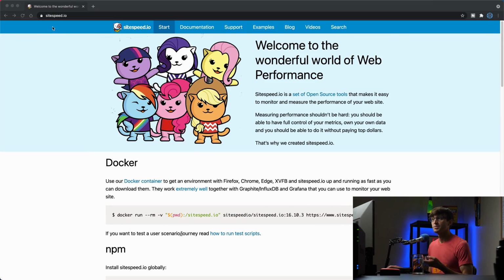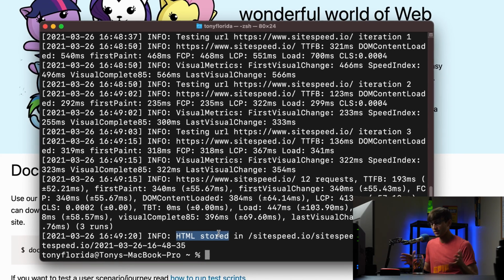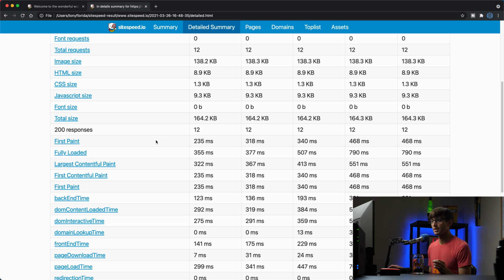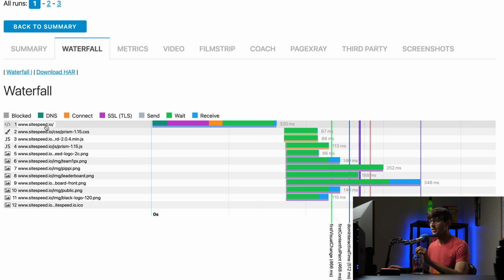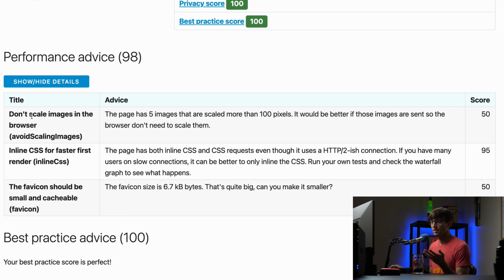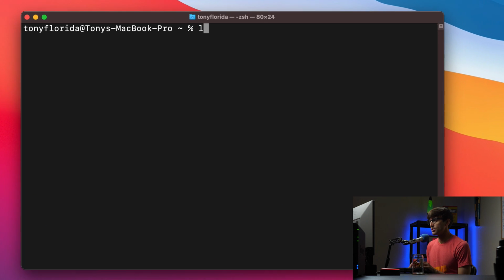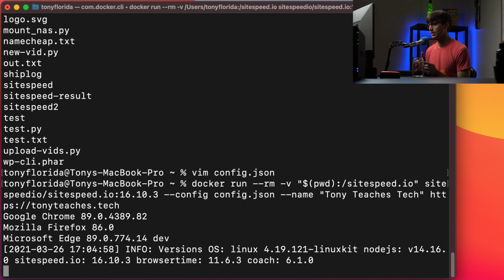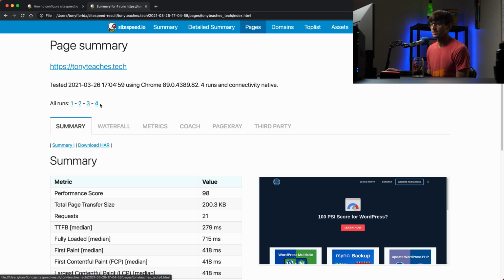How to Test your Site Speed (sitespeed.io tutorial)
Learn how to test the speed of your website for free with the open source suite of tools called sitespeed.io.